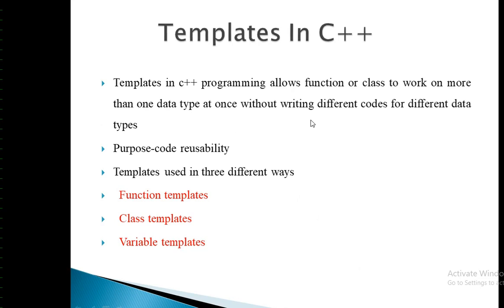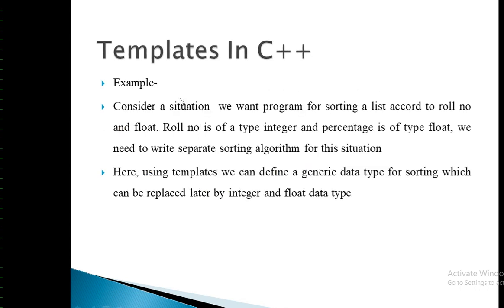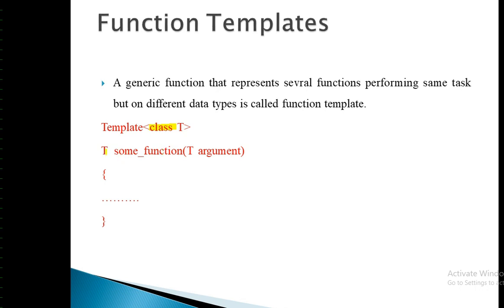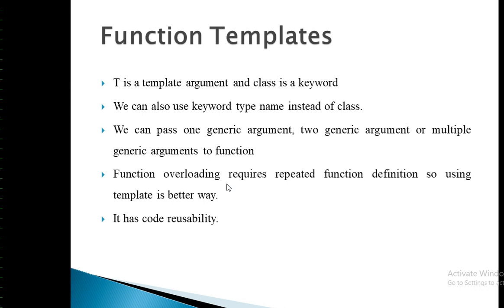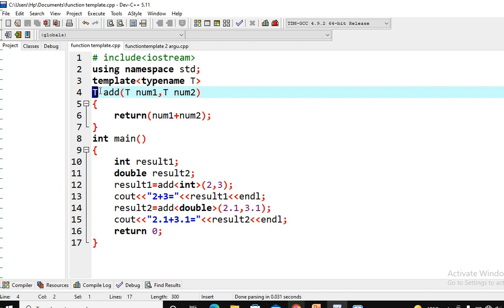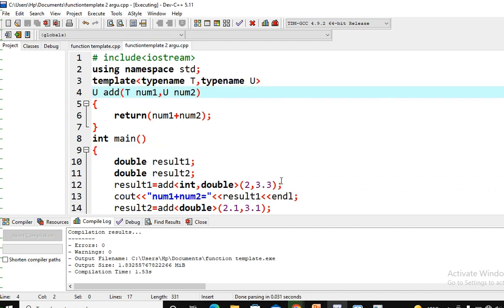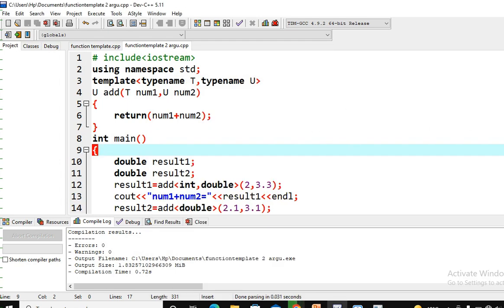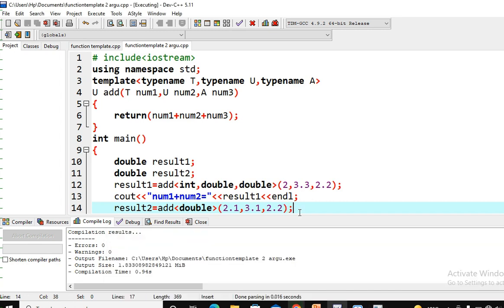function templates Object-Oriented Programming (OOP)